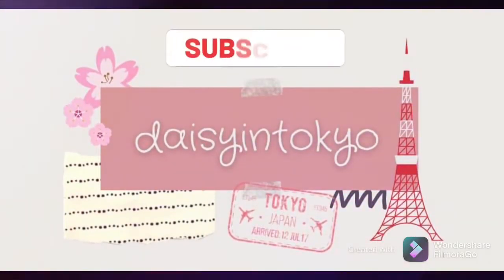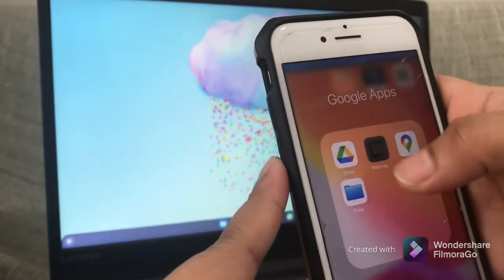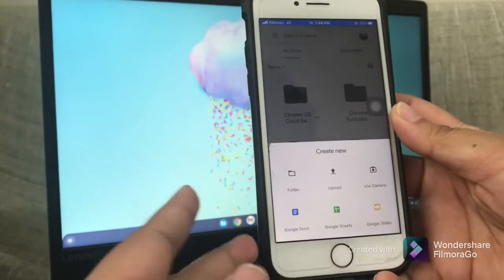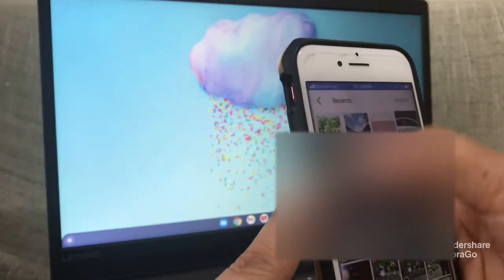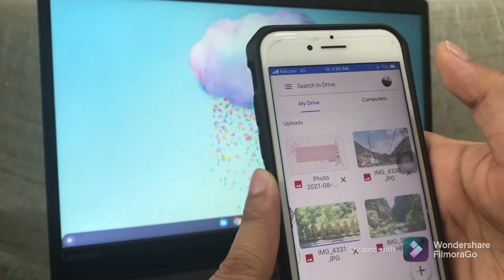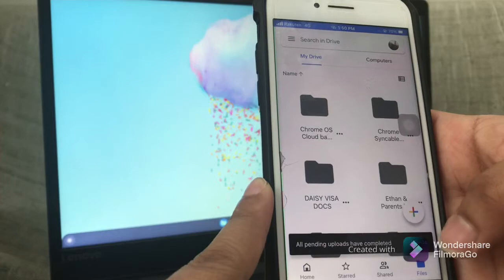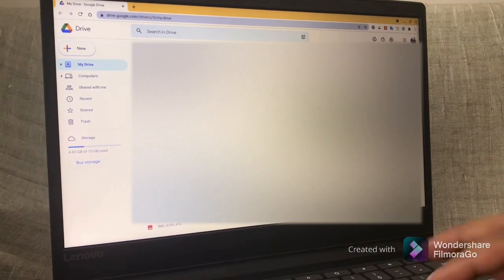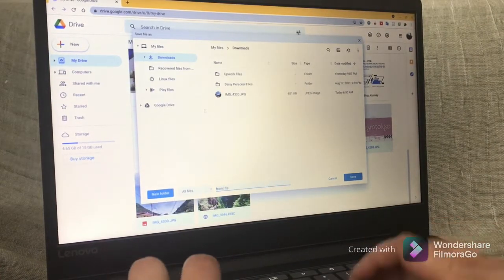How to Sync iPhone Photos into Chromebook using Google Drive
Hey guys! Today I’ll share with you how to sync your photos from your iPhone into your Chromebook laptop.